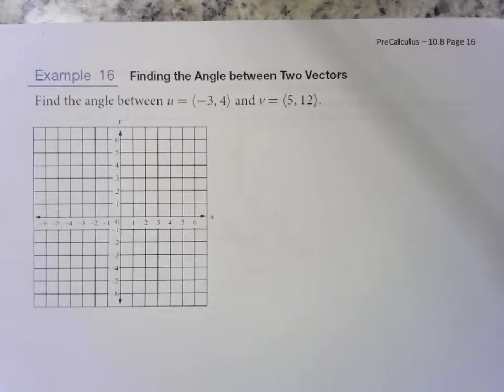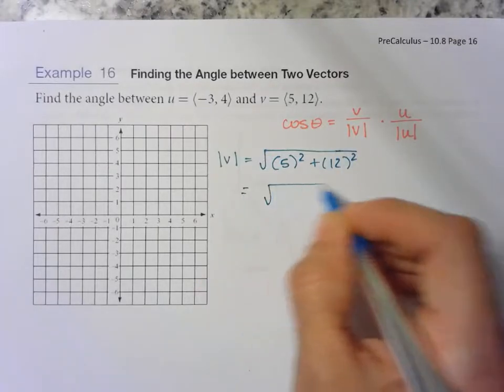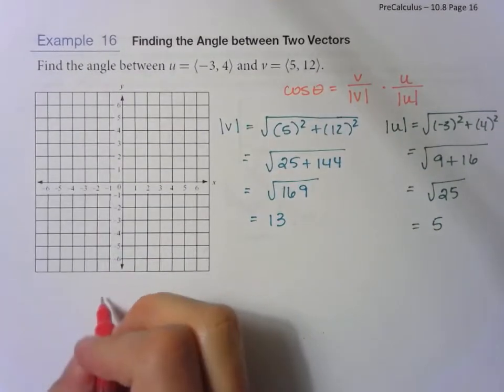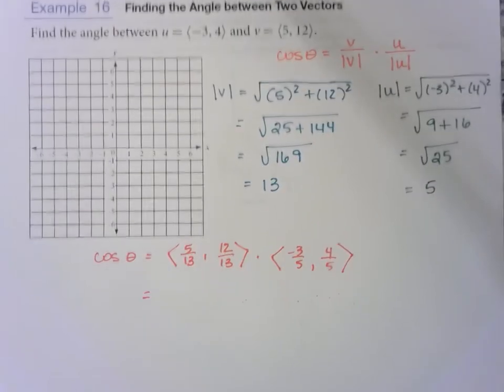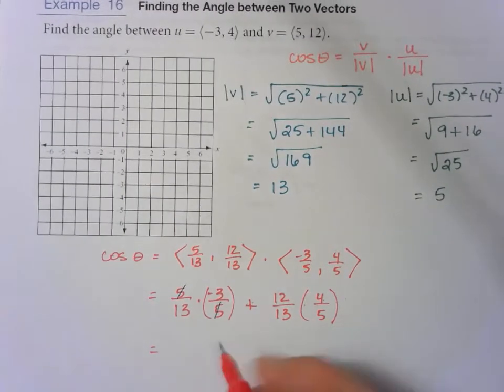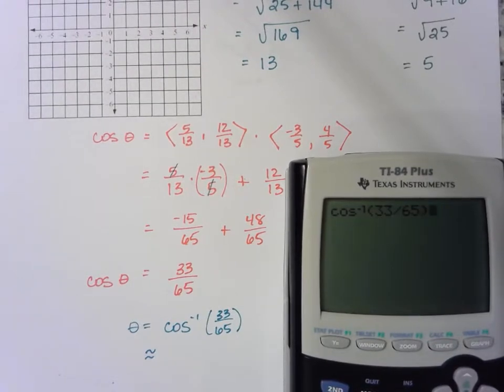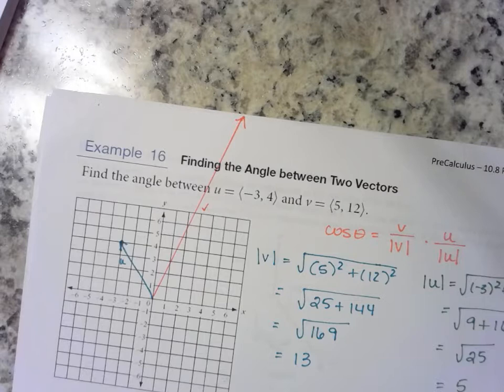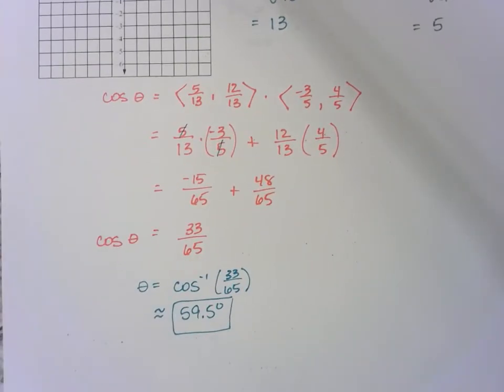10 8 Vectors Part 12